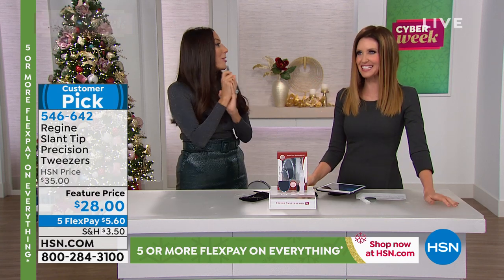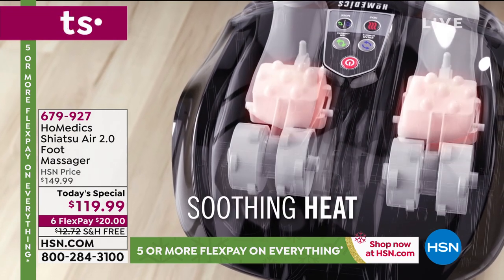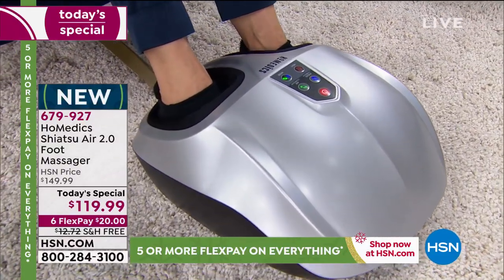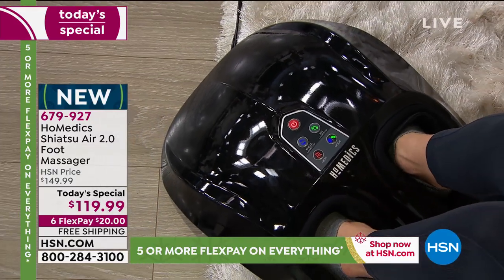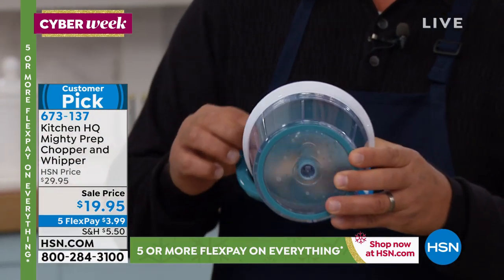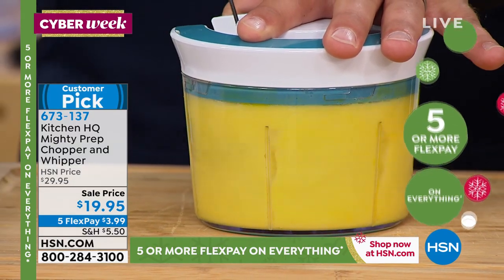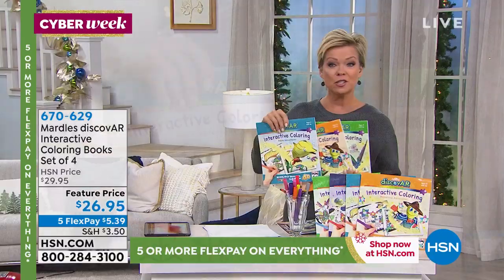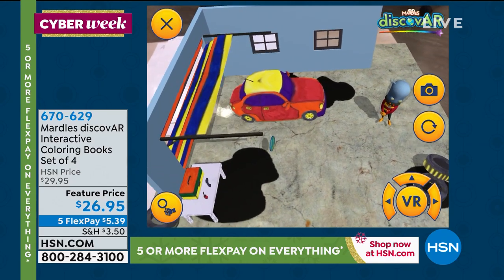HSN | AT Home 12.06.2019 - 09 AM